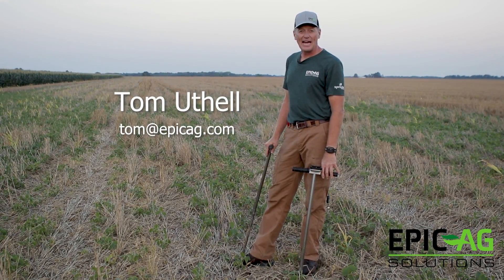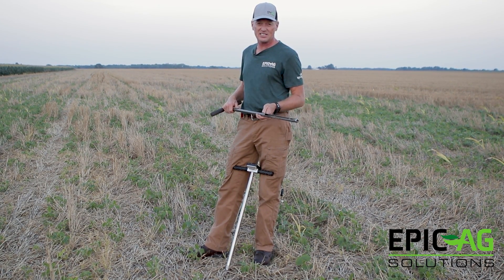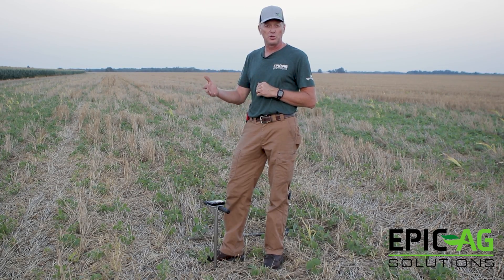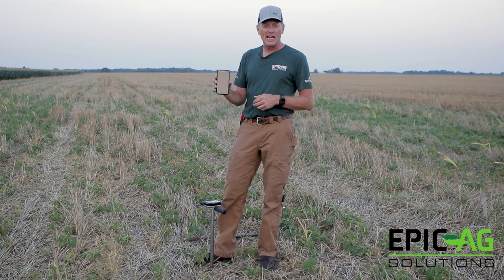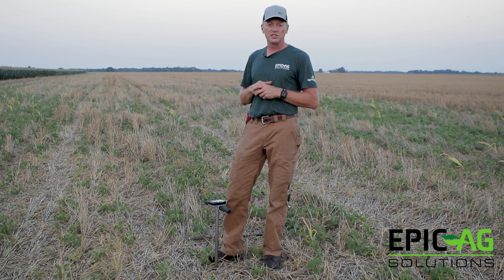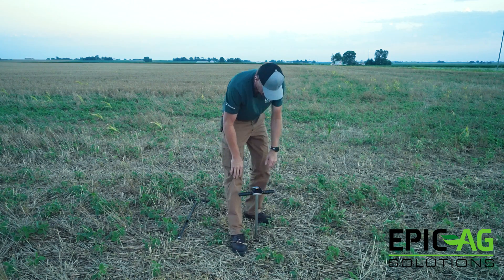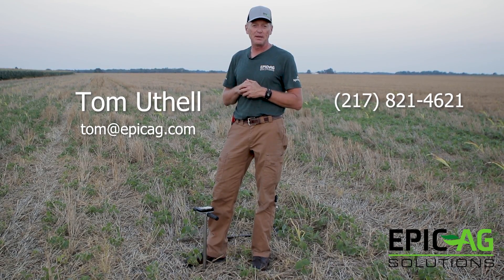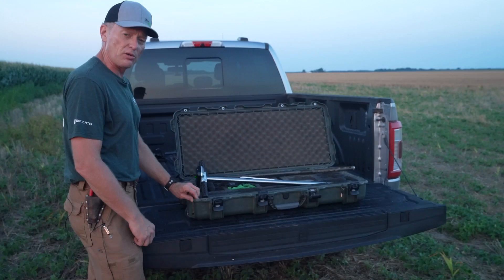Soil Probe Work Flow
How the Soil probe works, and how to use it.